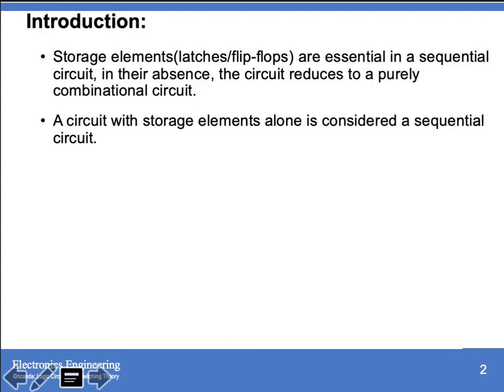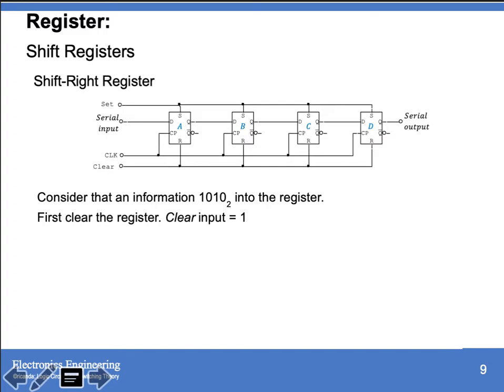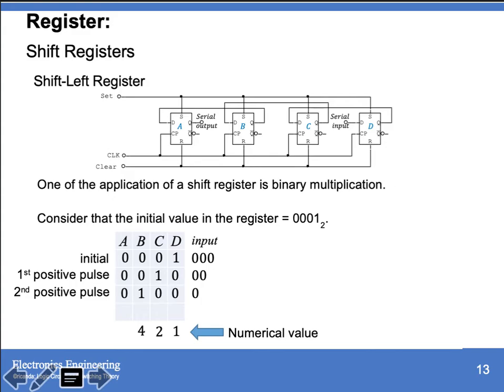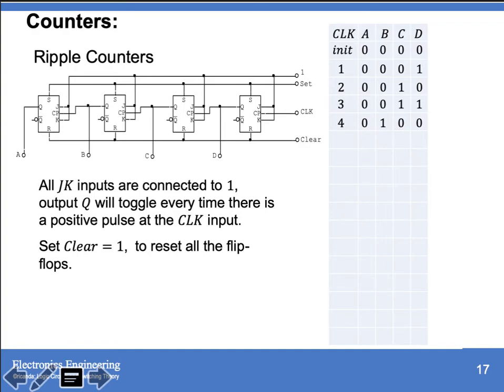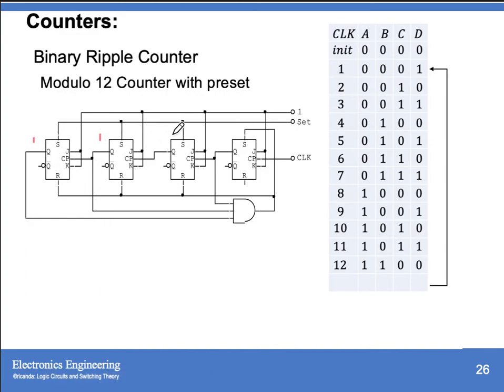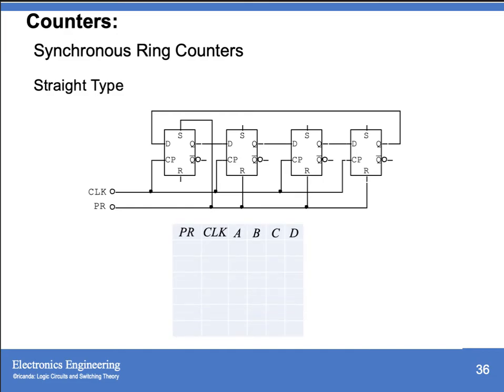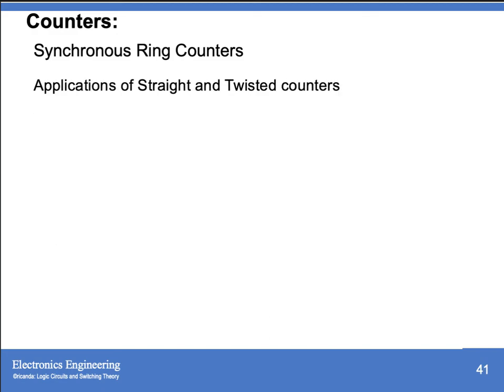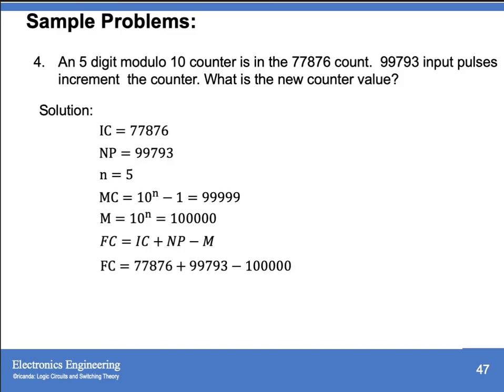SEQUENTIAL CIRCUITS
Registers and Counters